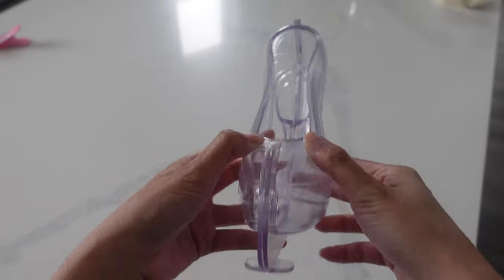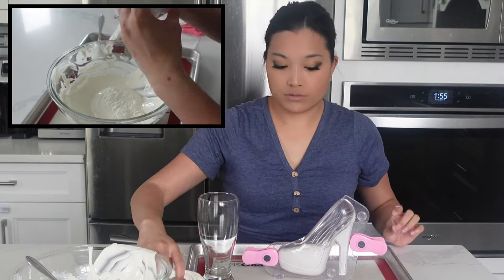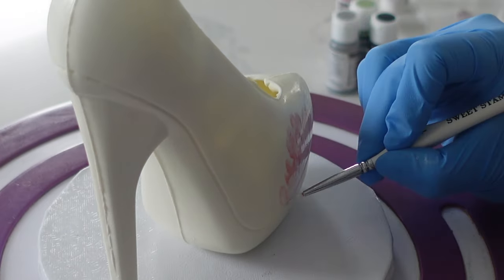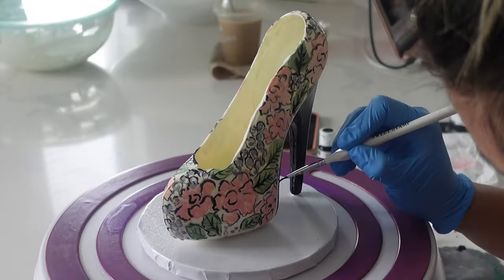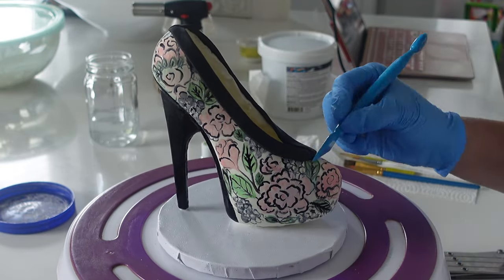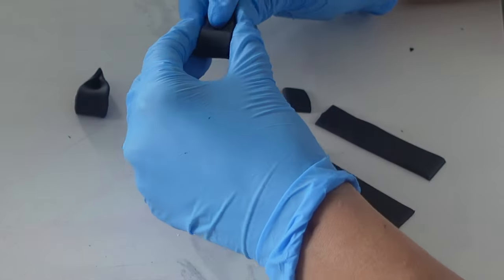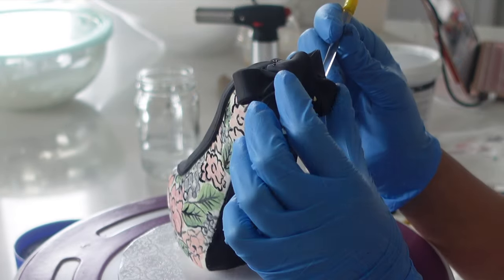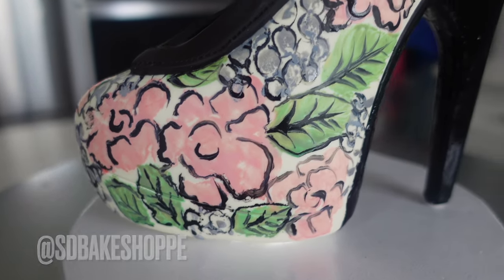How to Make a Fully Edible Chocolate Flower Patterned Shoe with Fondant Details | Mother's Day Treat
In today's tutorial I'm going to be showing you how to make this fully edible shoe out of chocolate and fondant!

CANADIAN LINKS:
1. KitchenAid Stand Mixer
2. Cake/Clothing Steamer
3. Metal Bench Scraper
4. Tipless Piping Bags
5. Cake Turn Table
6. Satin Ice Fondant in White
7. Metal Spatula
8. Non-Stick Pro Mat
9. Fat Daddio Cake Pans with a Removal Bottom
10. Edible Airbrush Machine and Colours

AMERICAN LINKS:
1. KitchenAid Stand Mixer
2. Cake/Clothing Steamer
3. Metal Bench Scraper
4. Tipless Piping Bags
5. Cake Turn Table
6. Satin Ice Fondant in White
7. Metal Spatula
8. Non-Stick Pro Mat
9. Fat Daddio Cake Pans with a Removal Bottom
10. Edible Airbrush Machine with Colours